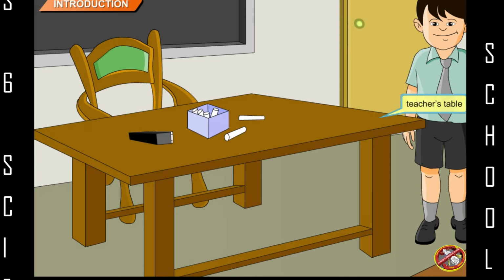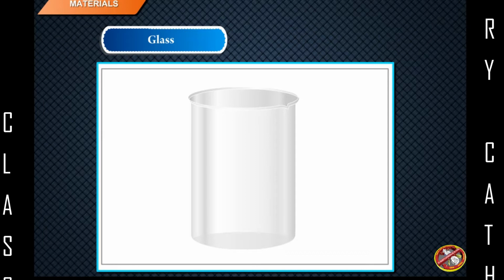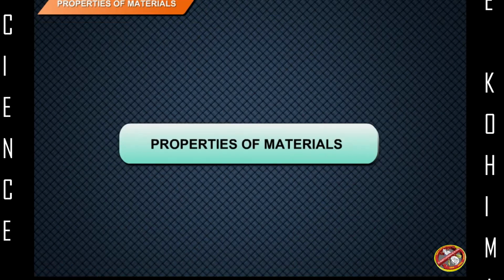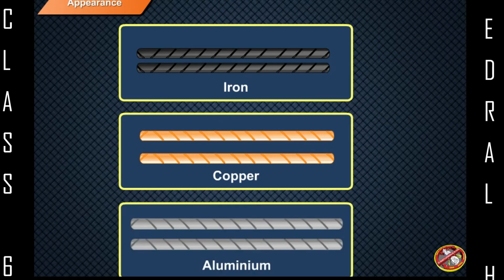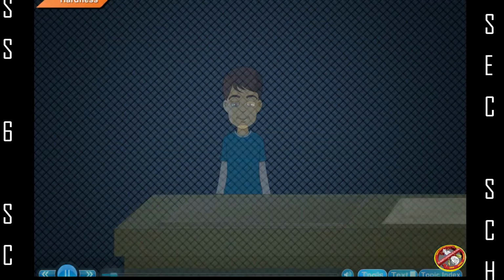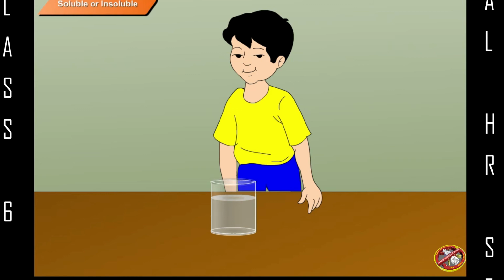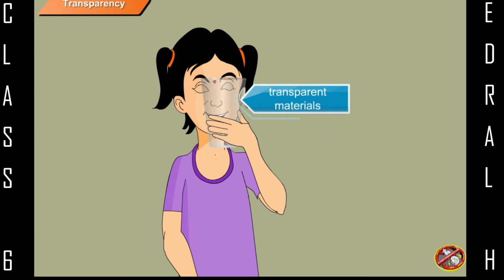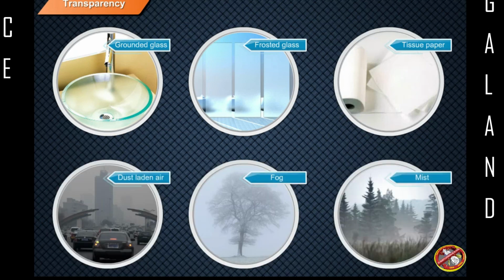4. SORTING MATERIALS INTO GROUPS-1